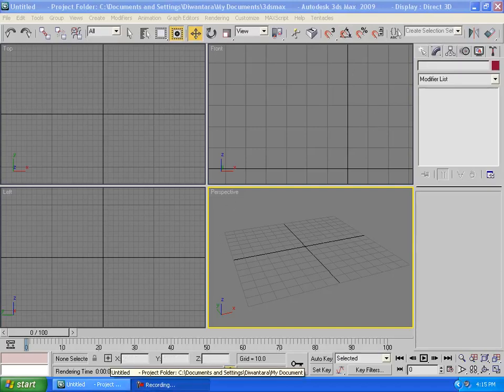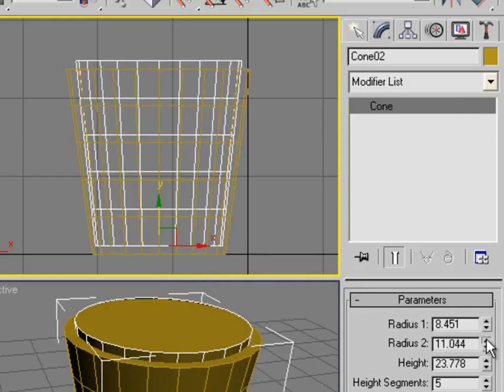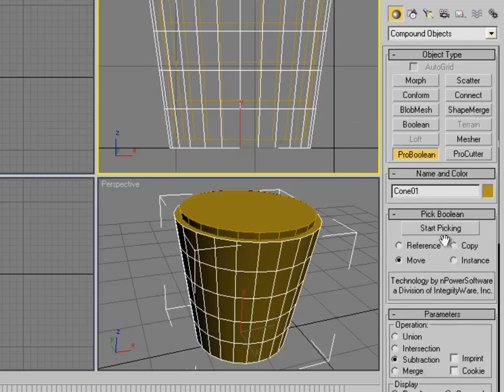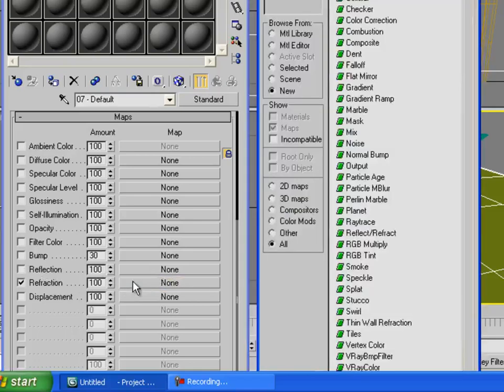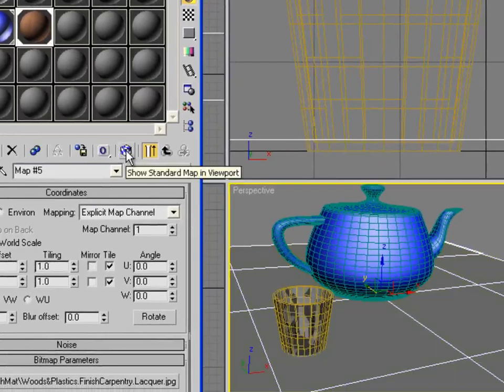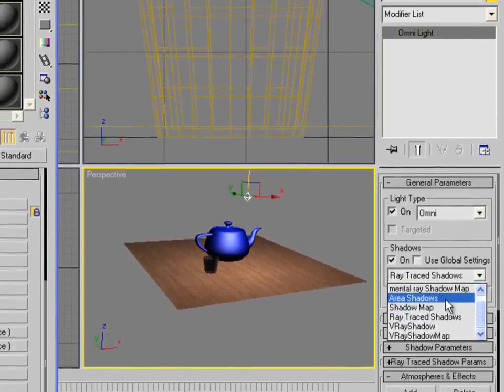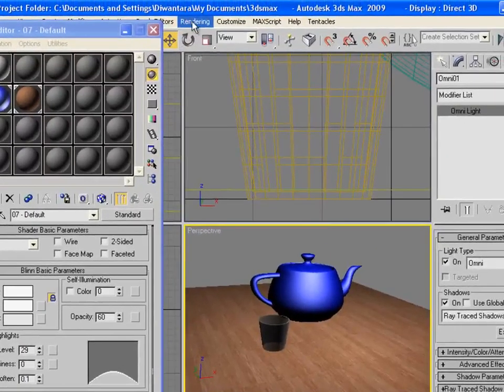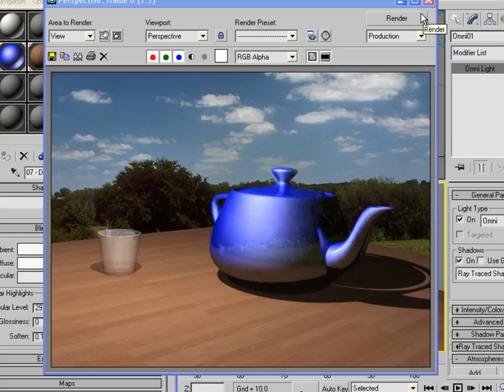3ds Max Tutorials - Beginner (6) Using ProBoolean to Create a Glass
How to create a Glass using Proboolean.